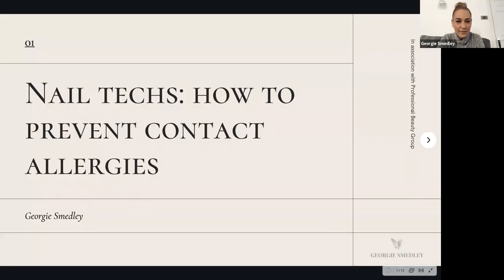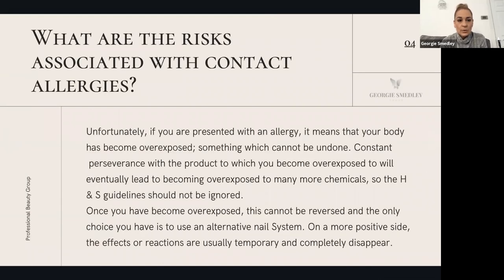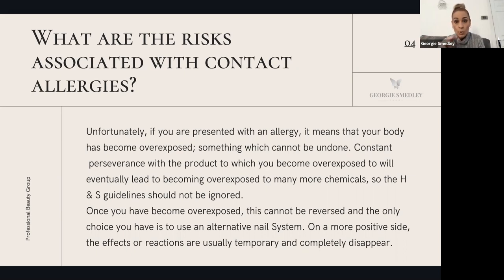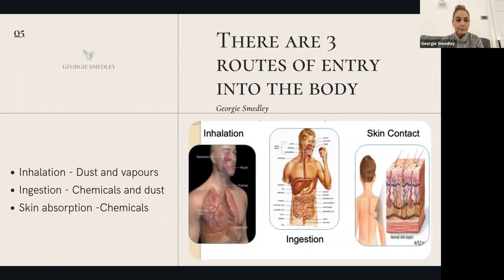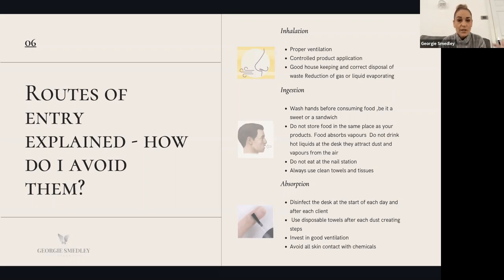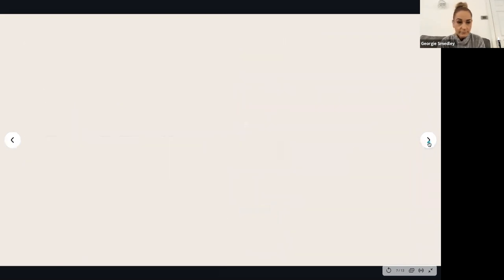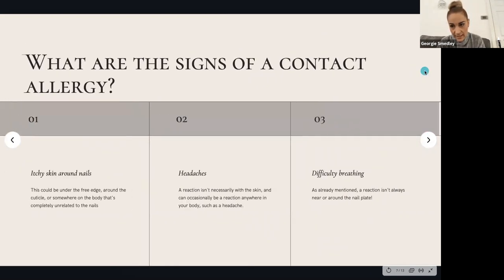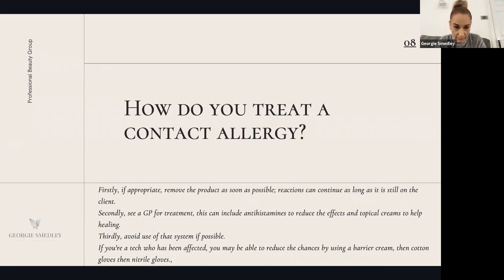Nail techs: how to prevent contact allergies w/ Georgie Smedley | Professional Beauty Webinars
Nail tech allergies have been on the rise. Georgie Smedley, managing director of the Georgie Smedley Group, will explain what nail techs need to do to prevent contact allergies from occurring, covering the science behind why it happens, the risks and the key signs to look out for, as well as her top tips for working safely.